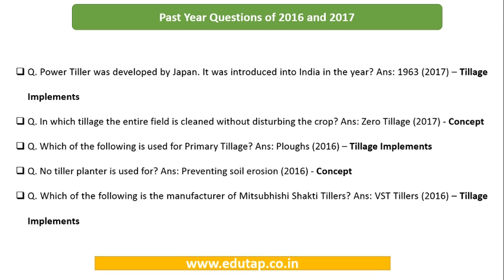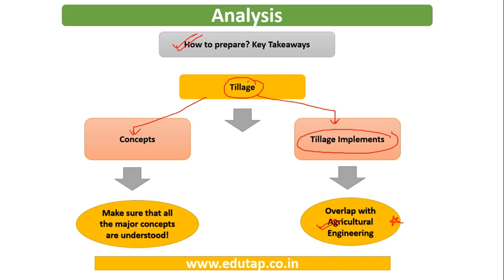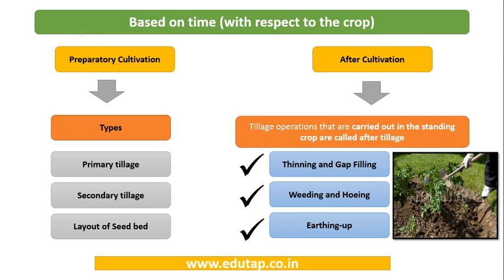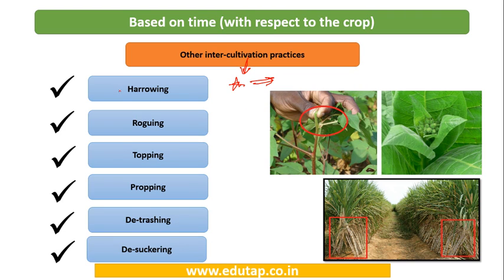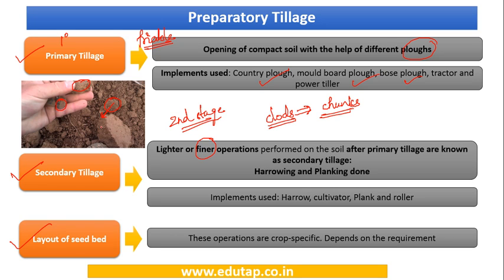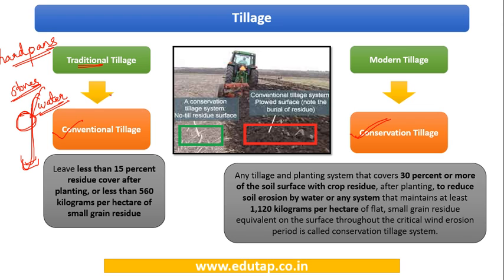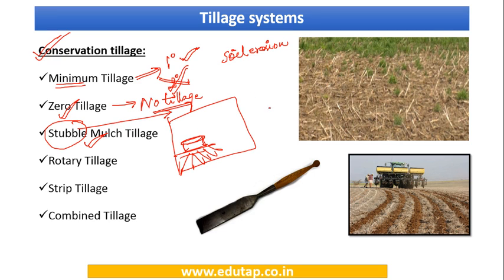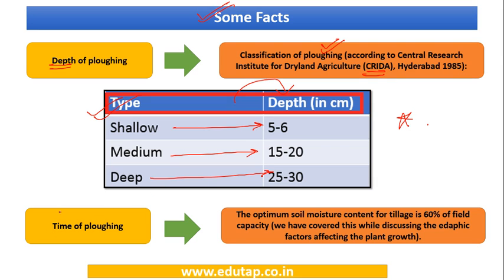Important Questions on Tillage topic (Agronomy) for IBPS AFO 2018-19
In this live session we are going to discuss the previous year questions asked from the topic 'Tillage' of the Agronomy chapter. We shall also discuss the concept and how it has to be covered?
This will be useful for Mains exam of IBPS AFO 2018-19 Exam.